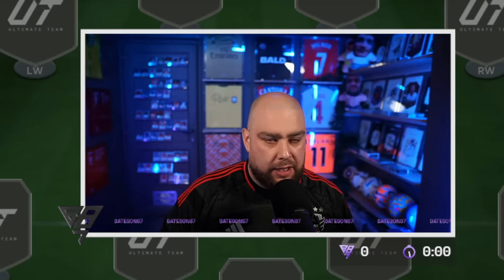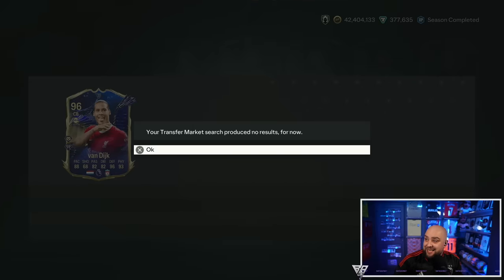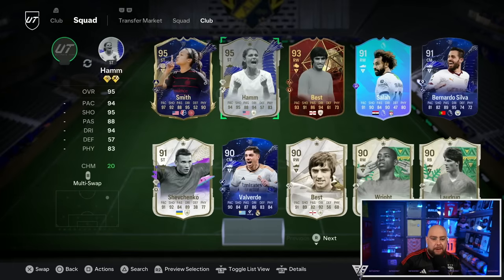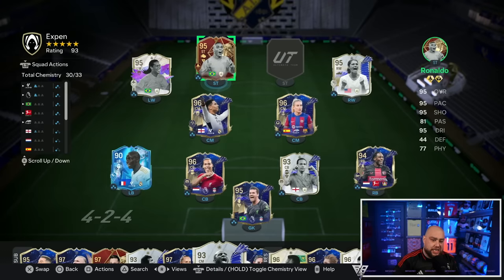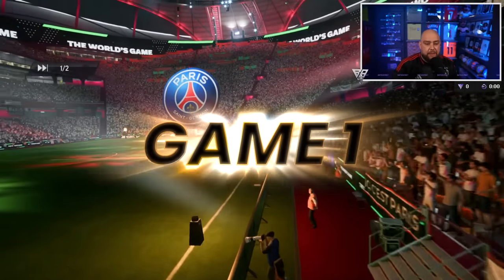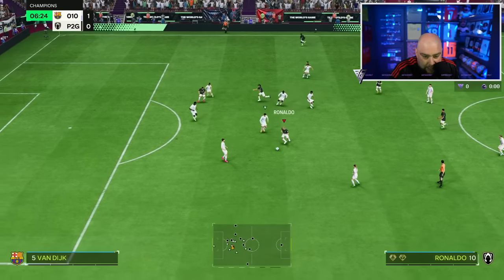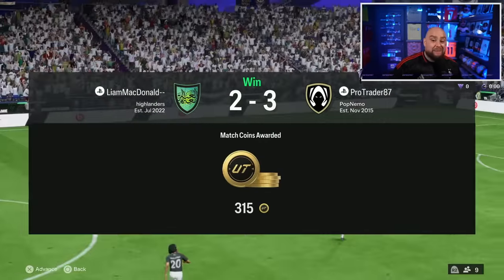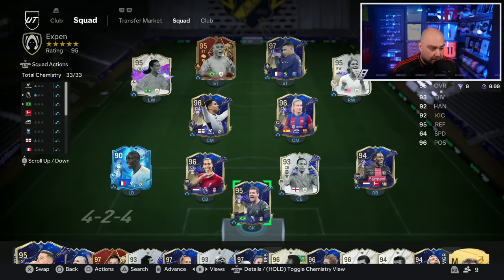THE MOST EXPENSIVE Team in FC 24! 100 MILLION COINS!